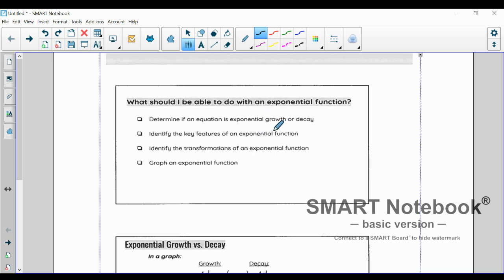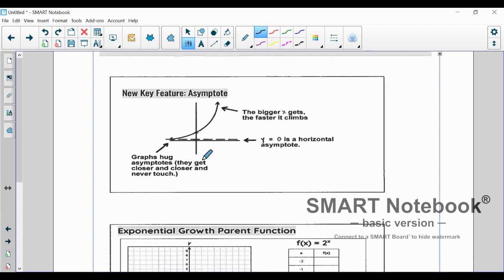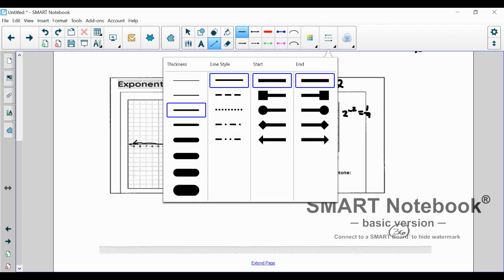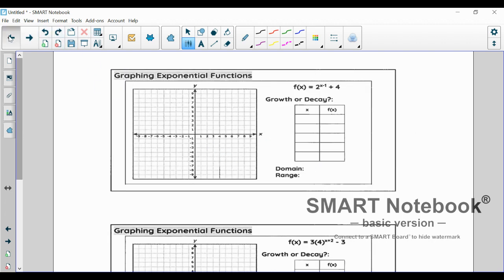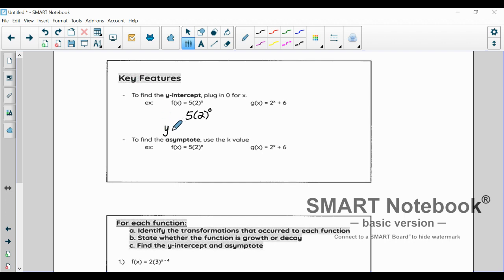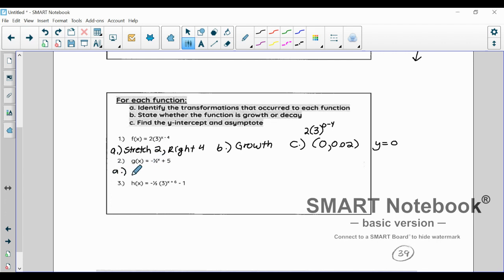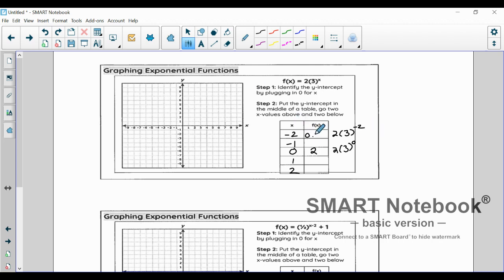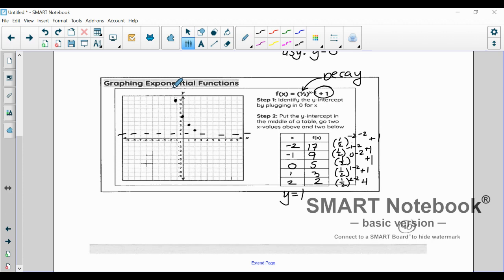3.3C: Transformations of Exponential Functions